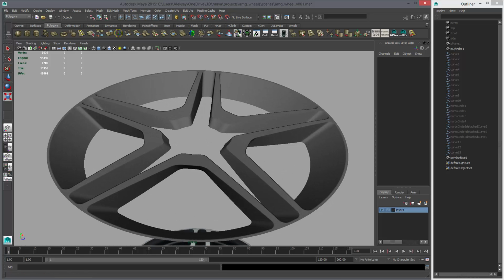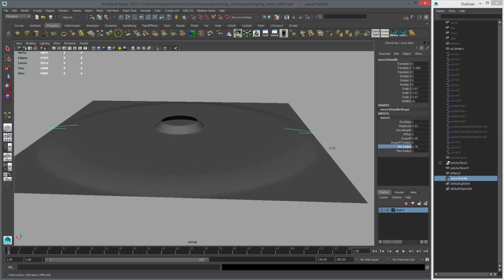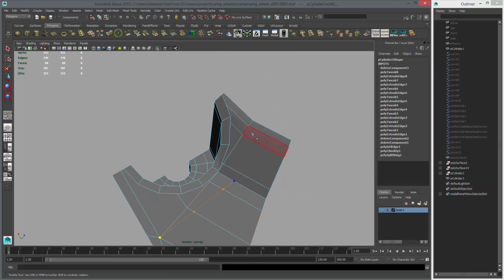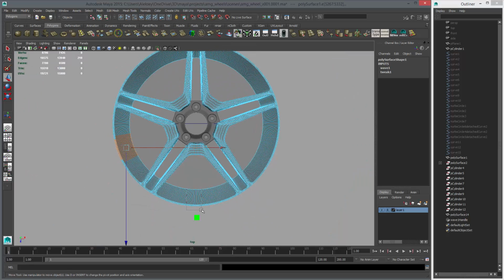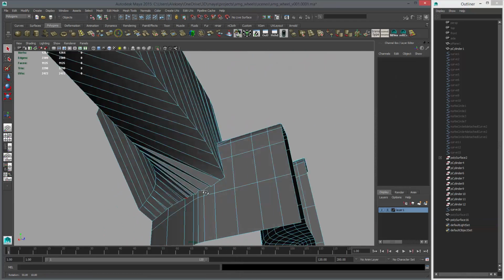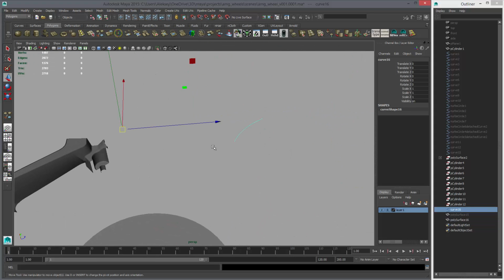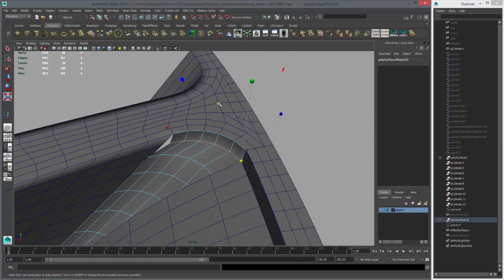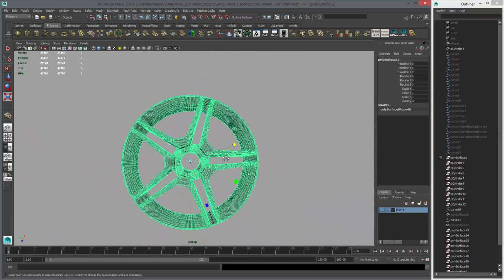Wheel and Tire Modeling Part 2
Using Nurbs and Curves ending up with Polygons. These are techniques I use for hard-surface modeling where precision is a must.